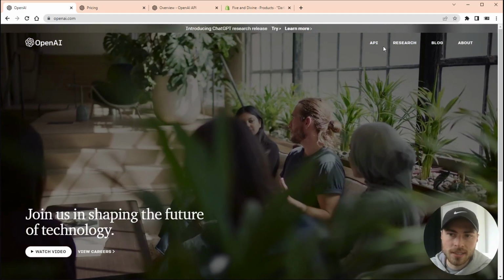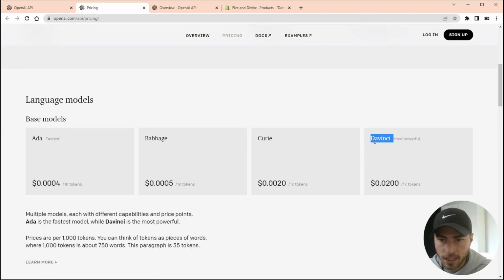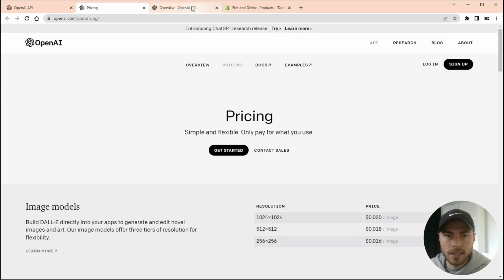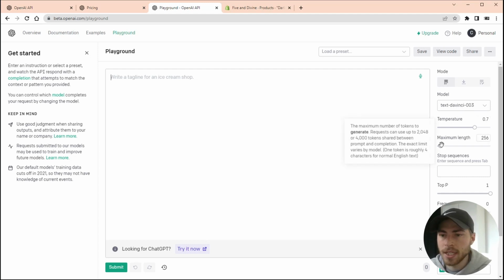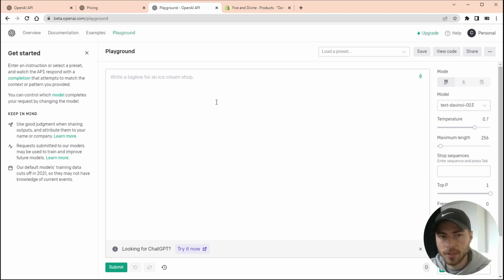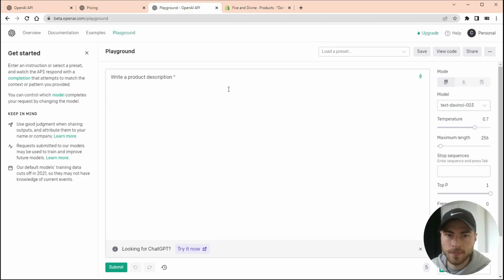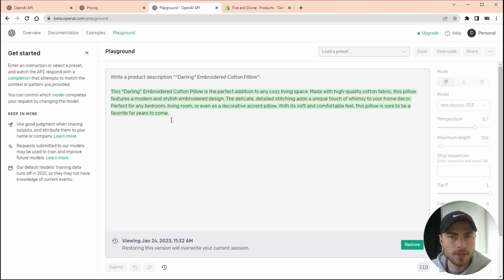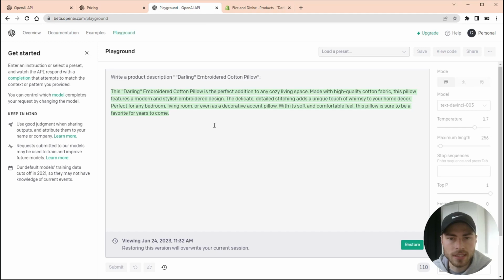How to use OpenAI for Shopify Descriptions (Tutorial)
In this video I'm explaining how to use OpenAI (similar to ChatGPT) to generate product descriptions for Shopify (or any e-commerce store) in a really quick way.